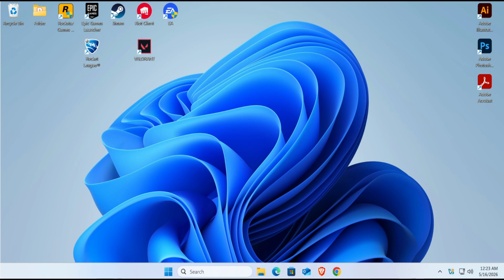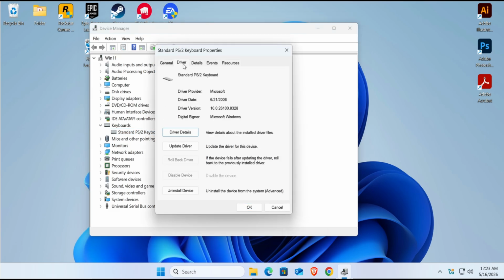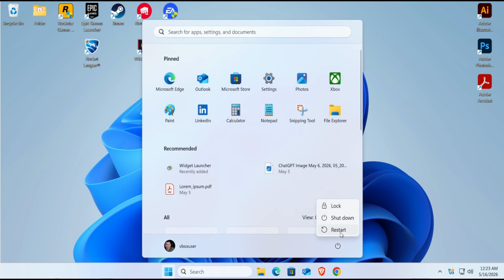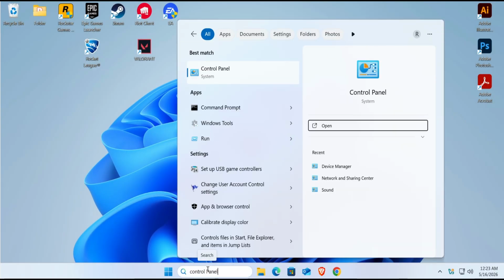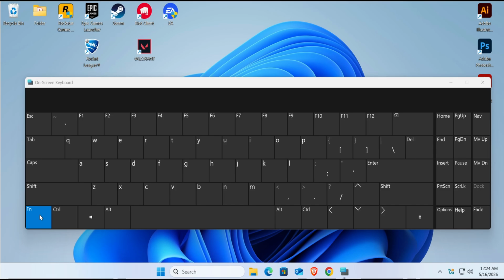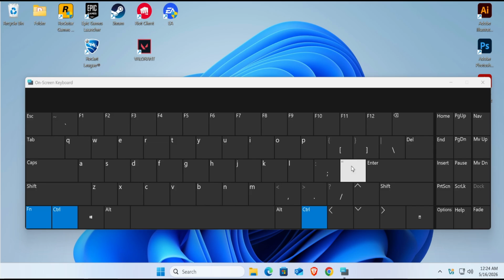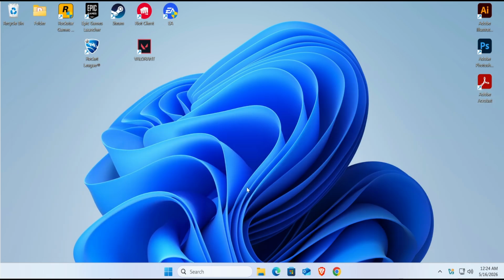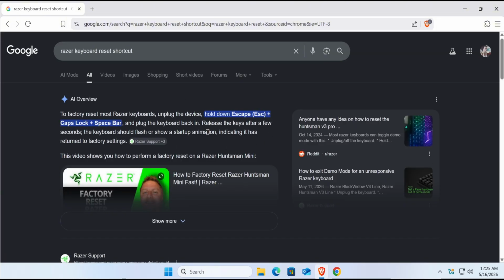How To Reset Keyboard Settings To Default in Windows 11 (Easy Guide 2026)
How To Reset Keyboard Settings To Default in Windows 11

In this video, I will show you how to reset keyboard settings to default in Windows 11. Resetting keyboard settings can fix typing problems, incorrect layouts, shortcut issues, and keyboard input errors. Many users accidentally change language or accessibility settings that affect keyboard behavior. In this step-by-step tutorial, I will guide you through restoring default keyboard settings on Windows 11.

00:00 Introduction
00:10 Reset Keyboard Settings To Default